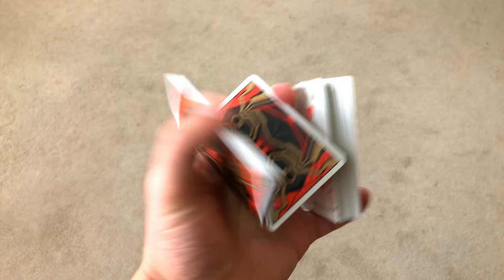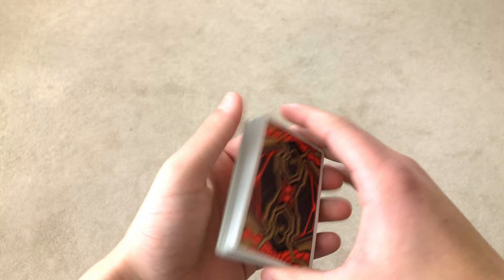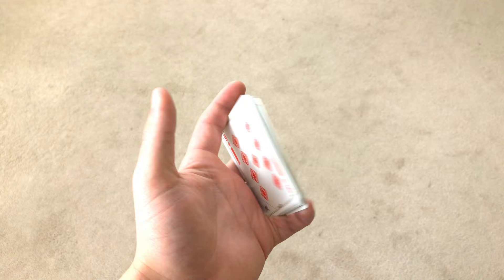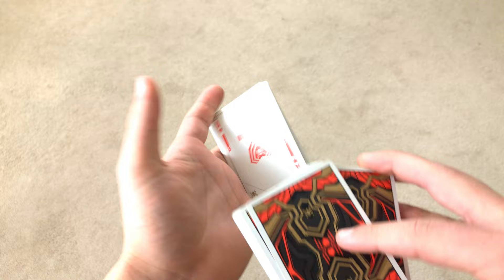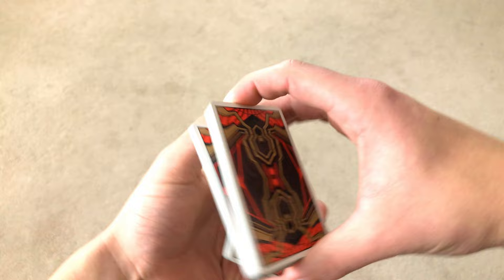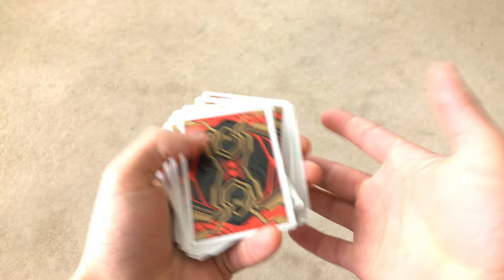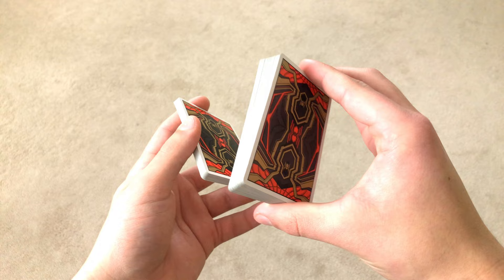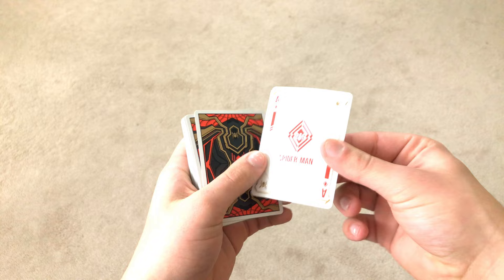LEARN This Easy BEGINNER Two-Handed Cut (TUTORIAL)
Song: Jarico - Islang music supported by